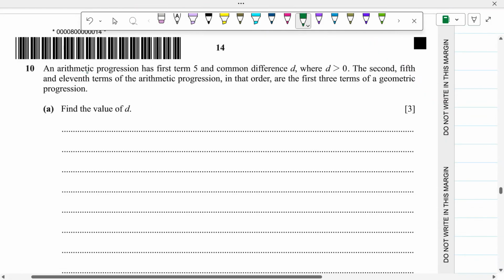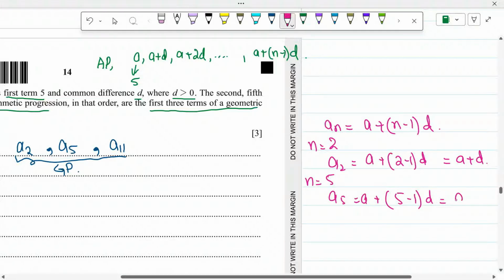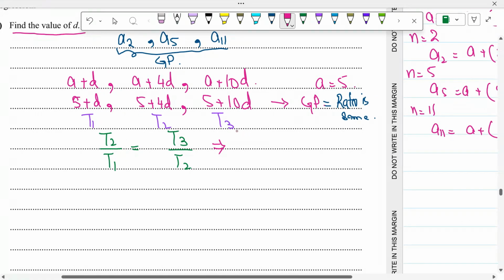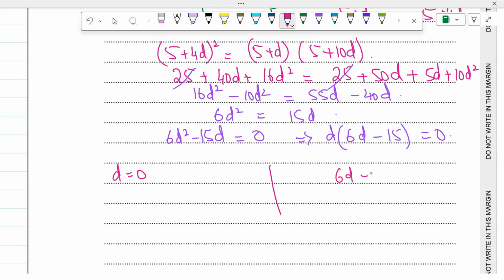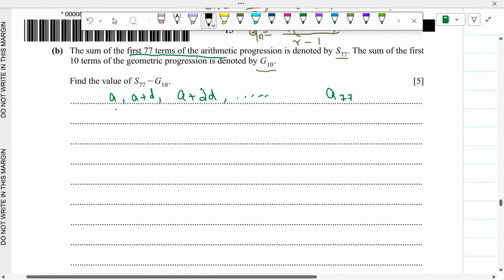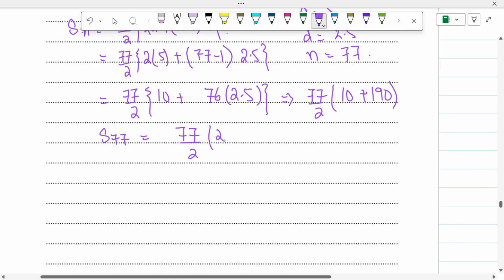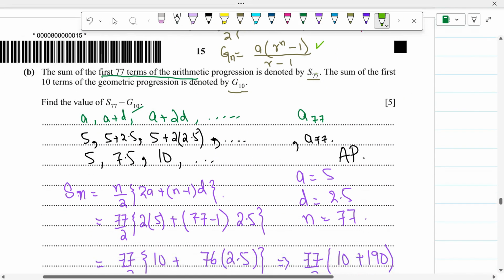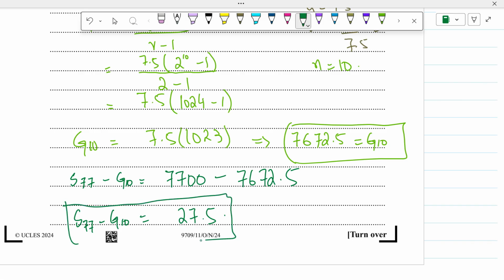9709/11 Oct Nov 2024 Q10 | Series Question Explained | A Level Maths Pure 1 | CAIE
9709/11 Oct Nov 2024 Q10 | Series Question Explained | A Level Maths Pure 1 | CAIE

In this video, we solve Question 10 (Series) from Cambridge A Level Mathematics 9709/11 Oct Nov 2024.

This question focuses on series and summation techniques, an important topic in Pure Mathematics 1 (P1). The solution is explained step-by-step, making it easy for students preparing for CAIE A Level Maths exams.

Topics covered in this video:

Series and summation

Sigma notation

Algebraic manipulation in series

Exam techniques for CAIE 9709

This video is helpful for students preparing for:

Cambridge A Level Mathematics (9709)

AS & A Level Pure Mathematics

Oct/Nov 2024 Past Papers